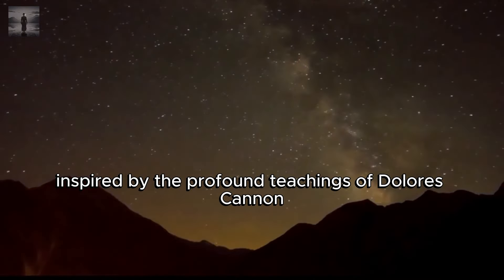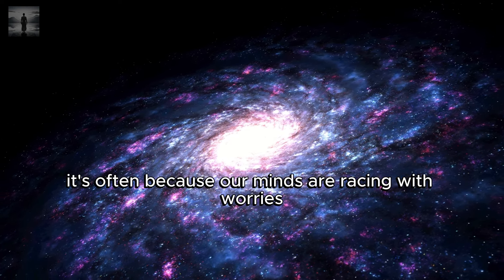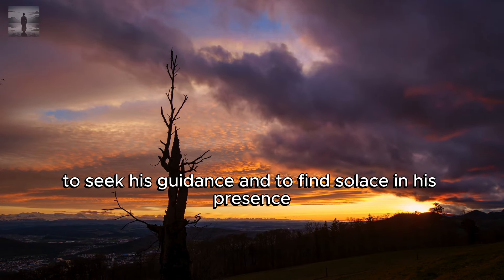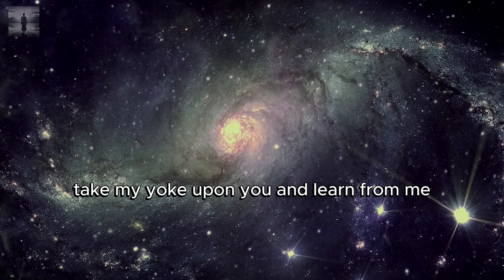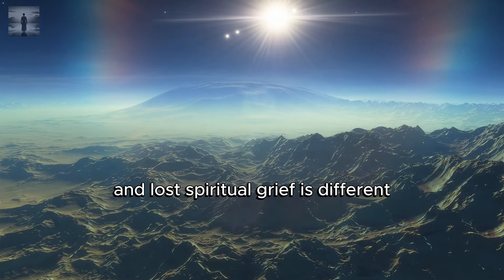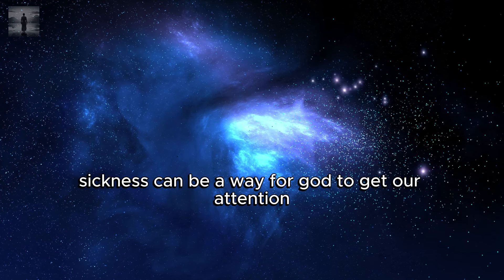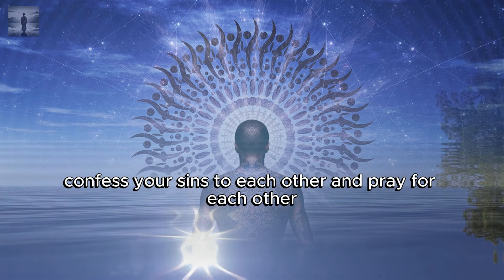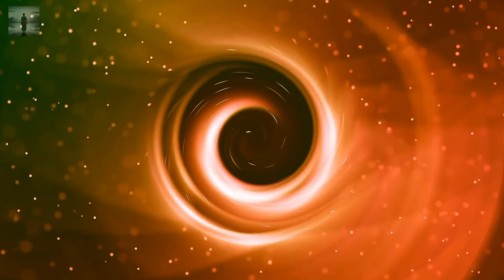If Your Body Is Experiencing THIS, God Is Saying...✨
In this video "If Your Body Is Experiencing THIS, God Is Saying . . . ✨",  You can explore the profound connection between physical sensations and spiritual messages in this enlightening video. From lack of sleep to intense cravings, learn to decode your body's whispers and discern the divine guidance within. 🙏 Join us on this introspective journey of self-discovery and spiritual growth!
▶ ▶ Audible audiobooks, a universe of audio content, without listening limits,

⏲ TIMESTAMPS ⏲
00:00 Intro
00:56 Lack of Sleep
02:36 Lack of Hunger
04:17 Physical Symptoms of Stress
06:06 Aching Bones from Grief
08:09 Sickness
10:05 Sexual Desire